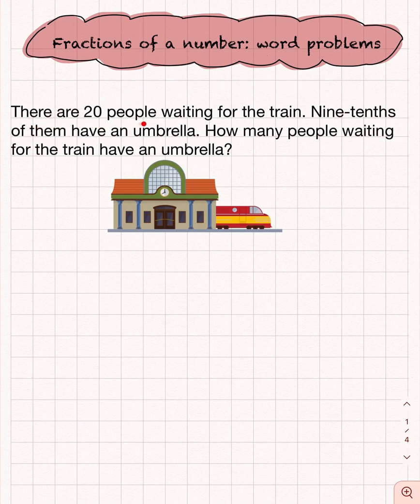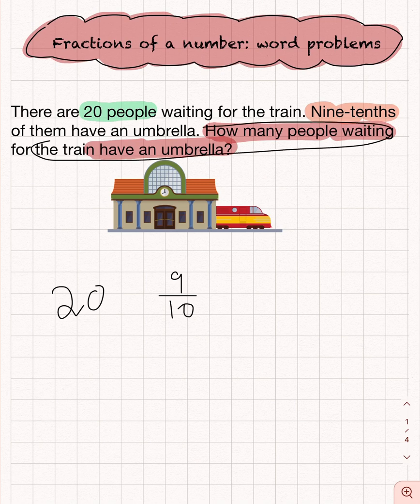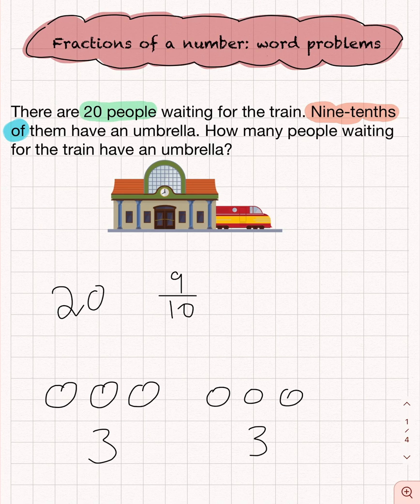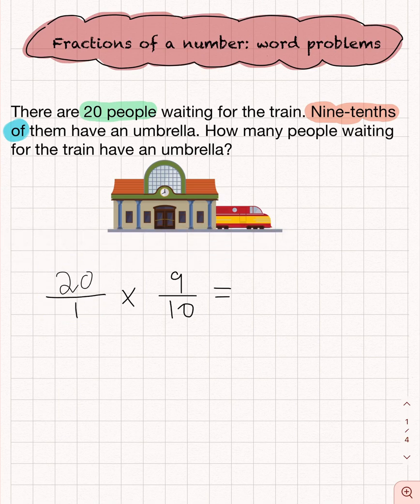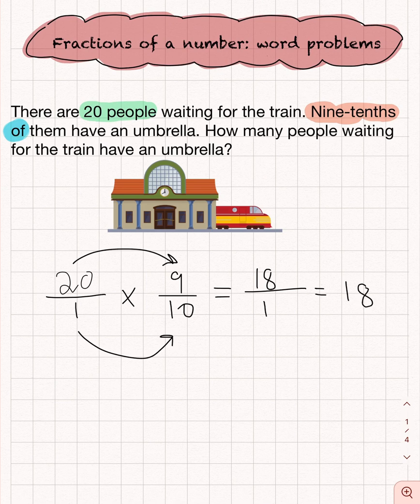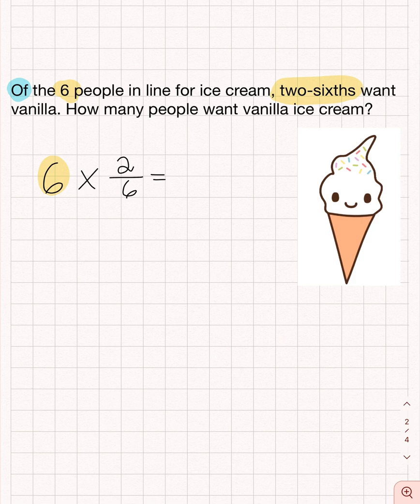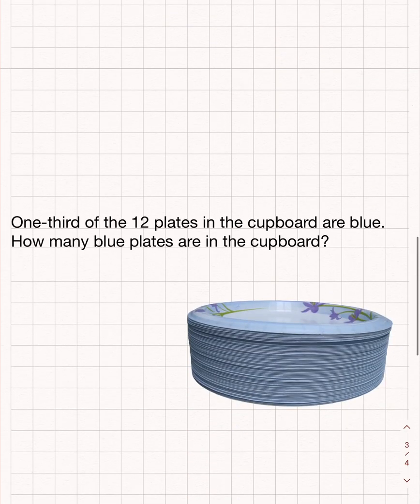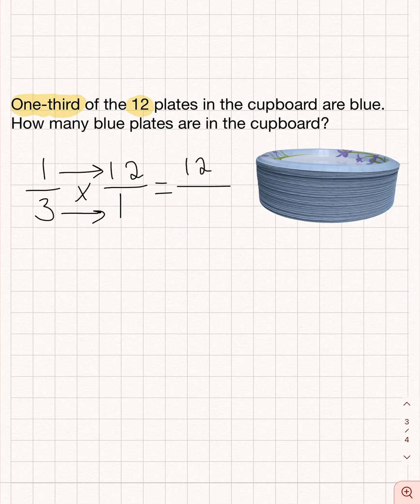Fraction of a whole number: word problems